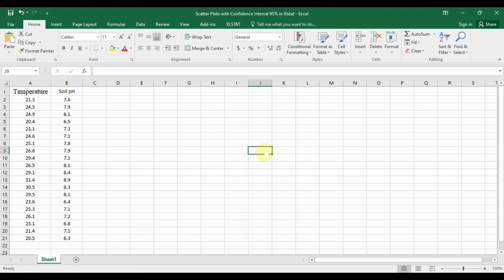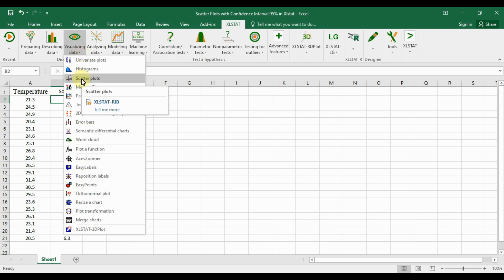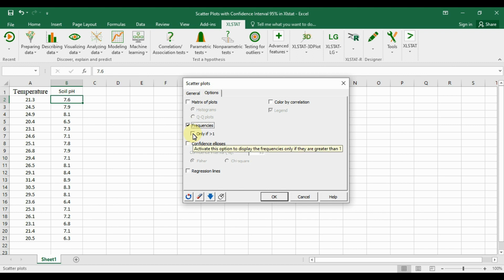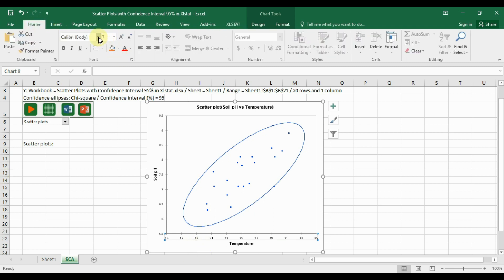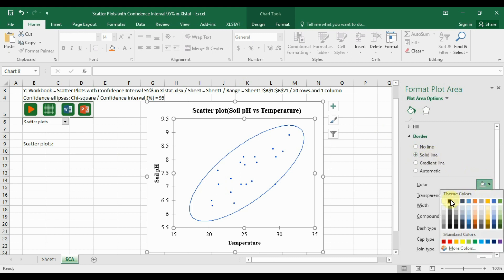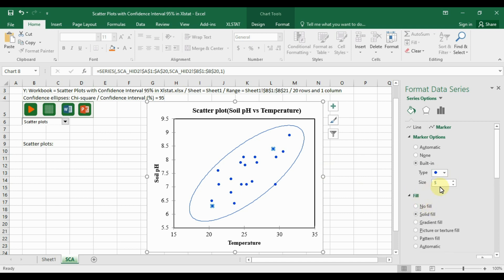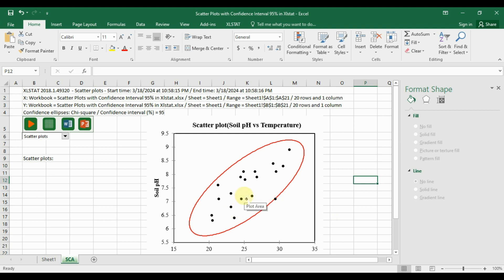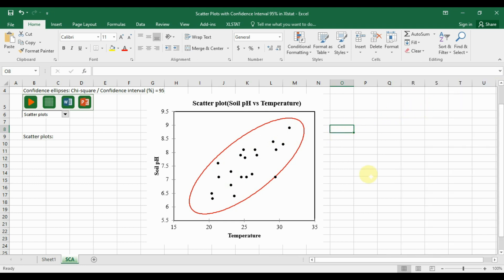Scatter Plots with 95% Confidence Intervals in XLSTAT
Welcome to our XLSTAT tutorial series! In this video, we'll explore how to create scatter plots with 95% confidence intervals using XLSTAT, the powerful statistical software add-in for Excel. Scatter plots with confidence intervals provide a comprehensive visual representation of the relationship between variables, allowing you to assess the uncertainty and significance of data trends with confidence.

Key topics covered in this tutorial include:

Understanding the importance of scatter plots with confidence intervals in data analysis and visualization.

Step-by-step instructions on creating scatter plots with 95% confidence intervals in XLSTAT, including options for customizing marker styles, colors, and confidence interval widths.

Interpreting scatter plot outputs with confidence intervals to identify statistically significant trends and relationships between variables.

Practical tips for effectively presenting and communicating insights from scatter plots with confidence intervals in reports and presentations.

Real-world examples and applications to illustrate the relevance of scatter plots with confidence intervals in various fields, such as market research, healthcare, and social sciences.

Whether you're a beginner or an experienced user, mastering scatter plots with confidence intervals in XLSTAT will empower you to make informed decisions and draw meaningful conclusions from your data. Join us as we unlock the power of this advanced data visualization technique in Excel!

Recommended Tools: XLSTAT 2018